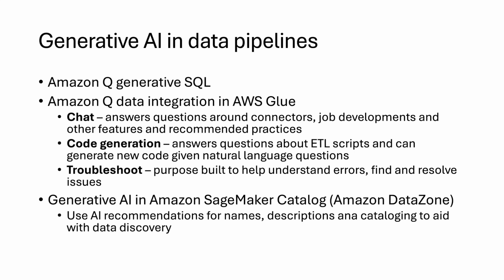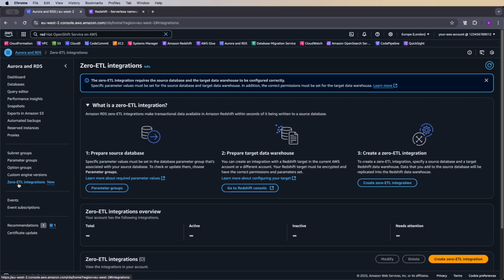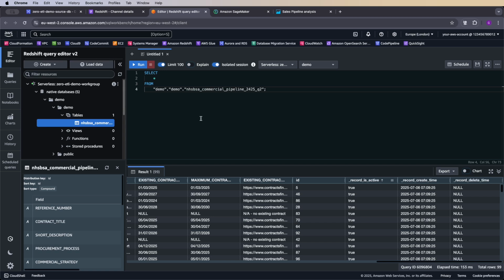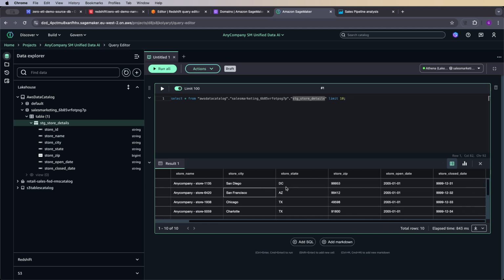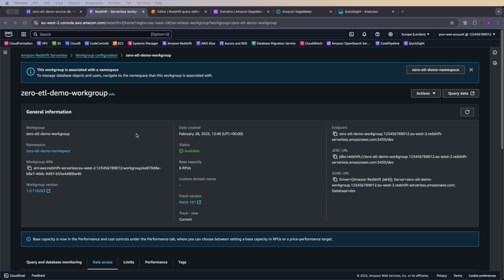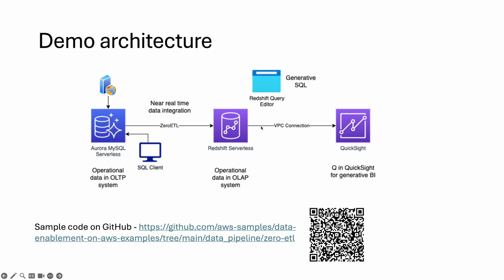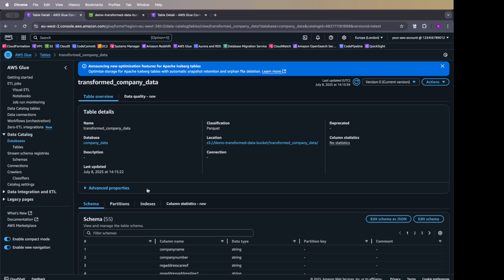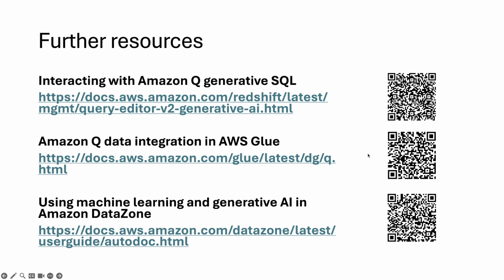Build modern data pipelines with ZeroETL and Generative AI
Demo to show the capabilities of ZeroETL, speficially in connecting Amazon Aurora MySQL to Amazon Redshift, with history mode to show how low maintenance pipelines can be built giving near real time access to data. To boost productivity, Amazon Q generative SQL is explored along with Q data integration in AWS Glue. To support data discovery and cataloging, the demos uses generative metadata descriptions with publishing assets within Amazon SageMaker Unified Studio. Q in QuickSight is also uncluded to give a quick view on the Generative BI capabilities that can benefit both authors and consumers of dashboards.